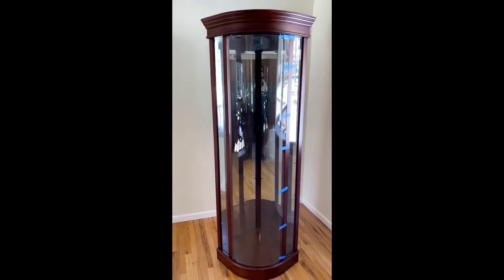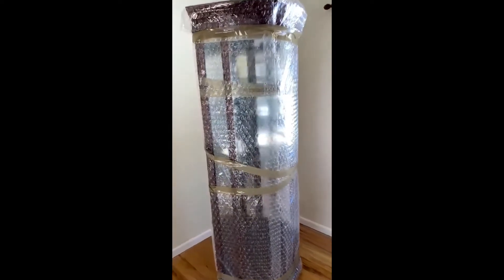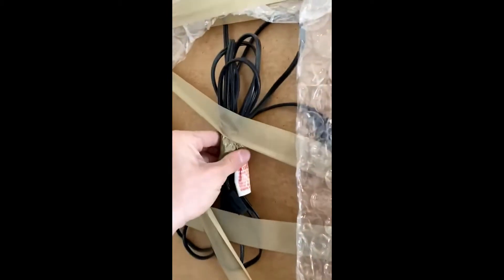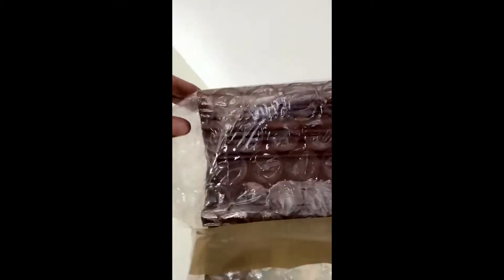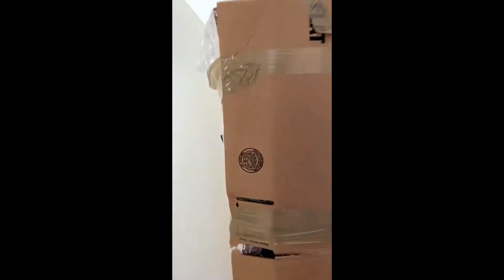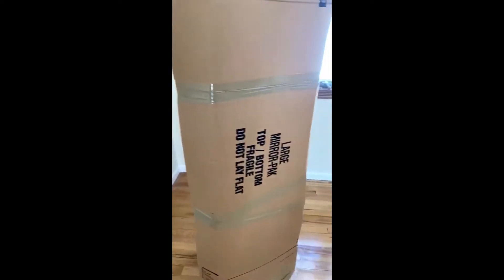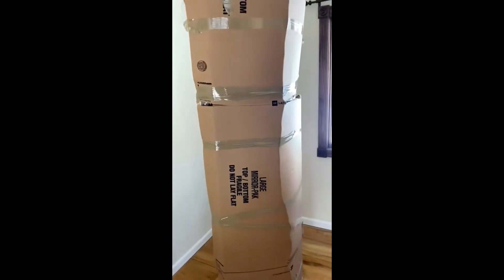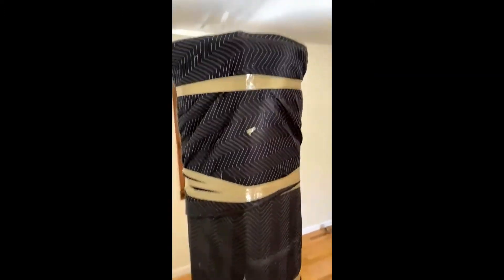Packing a glass curio cabinet - Before & after video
M & M Movers is here to help make your move AMAZING!
✔ Residential or commercial moving.
✔ Local & intrastate experts.
✔ Short term or long term storage.
✔ Fully licensed and insured.
✔ Over 27 years of experience.
✔ 3 free wardrobe box rentals on moving day.